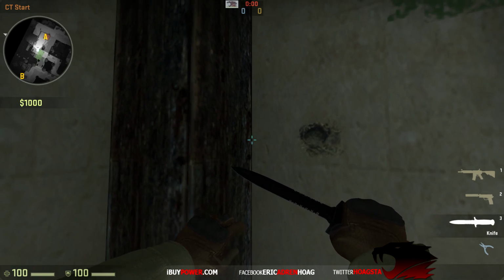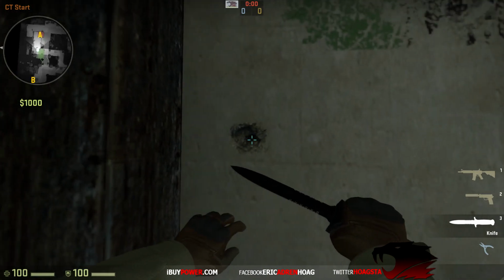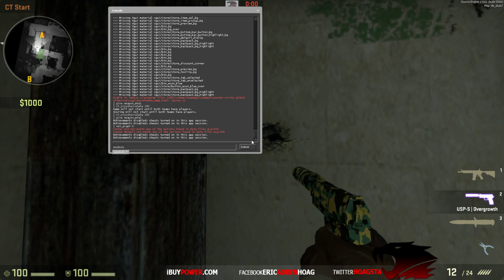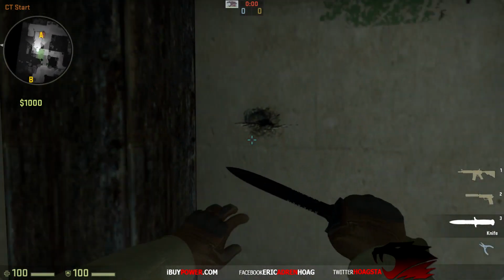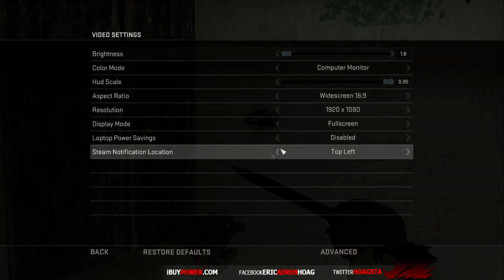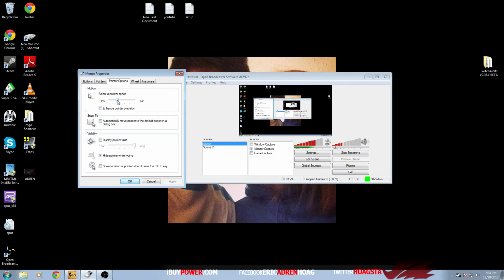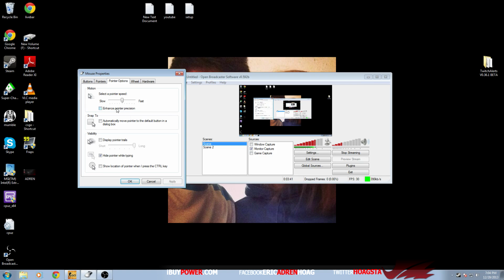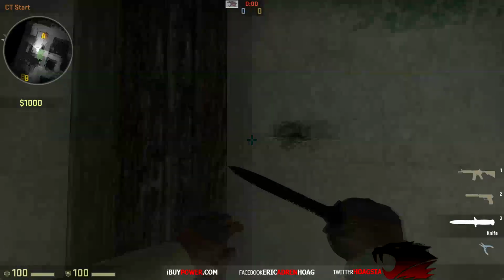[CS:GO Pro Tips] Checking your Sensitivity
A technique I've used to make sure my sensitivity is correct in-game no matter if I'm playing at a LAN Event, friends, my house, etc.